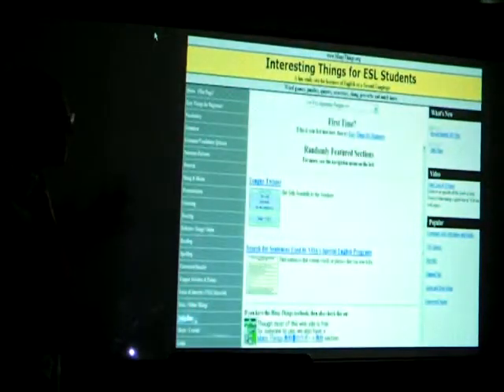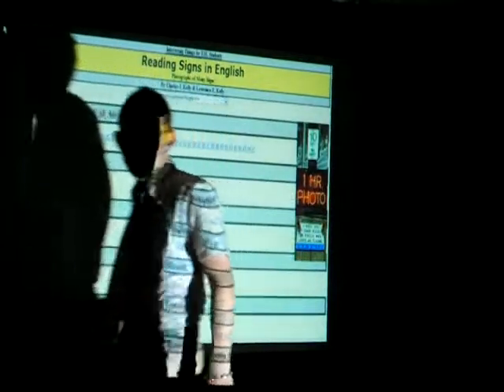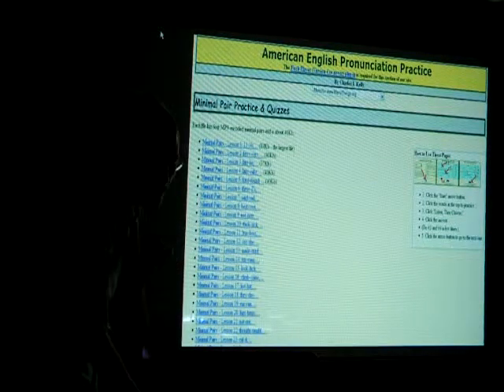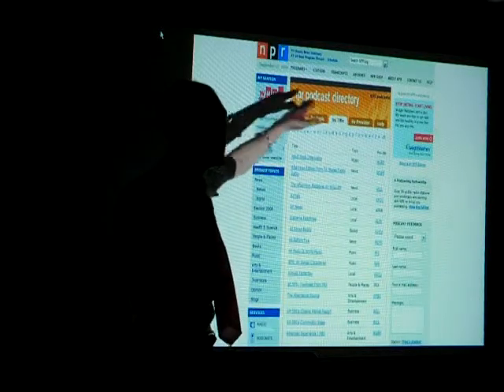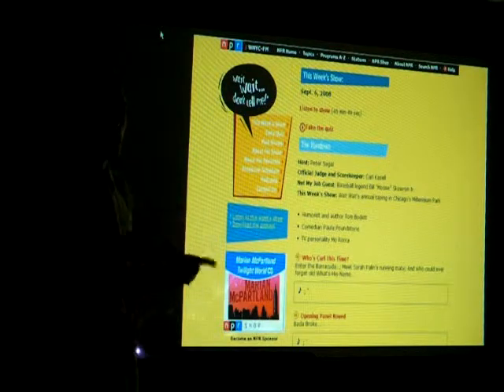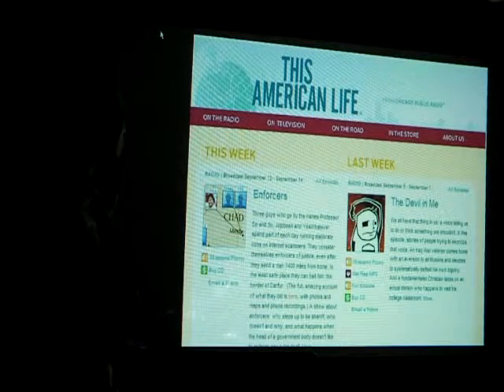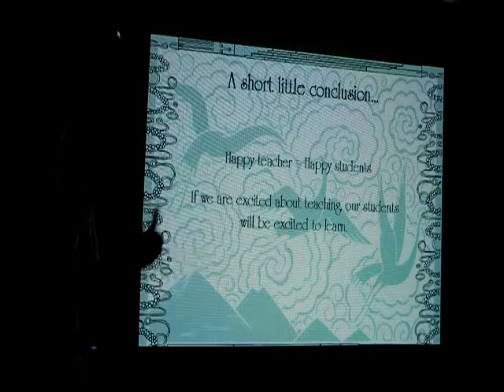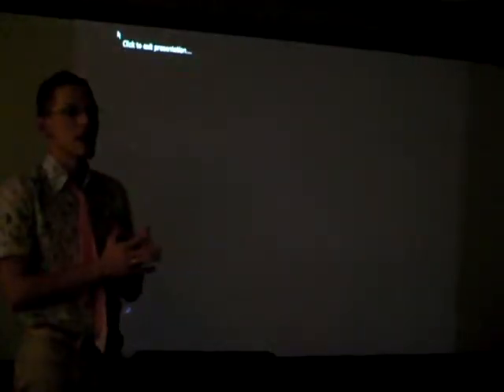Internet Gold 06.wmv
Internet Resources are everywhere but how is an English Teacher to separate the useful from the useless. Jeremy Boulat has all the answers and shares them with teachers at the 2008 Teachers Seminar.